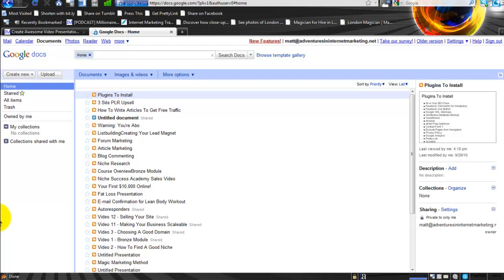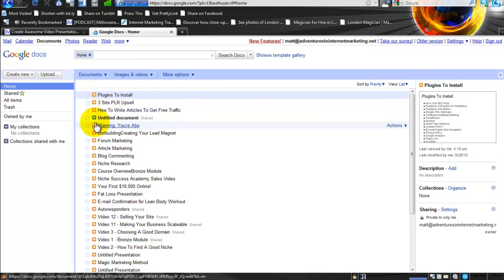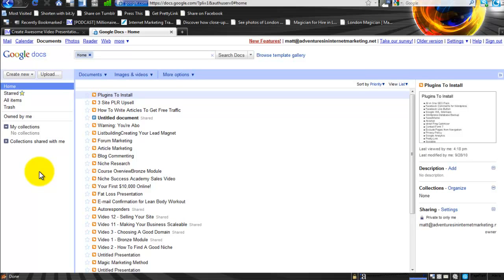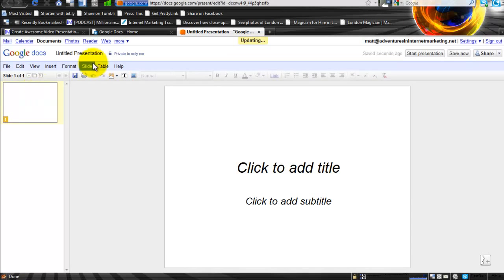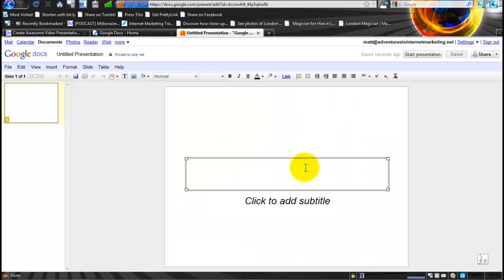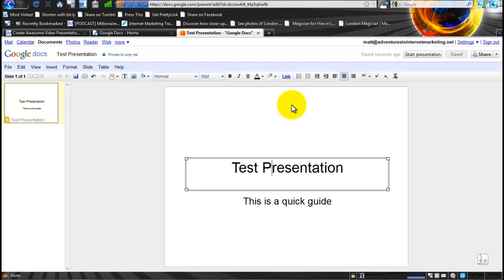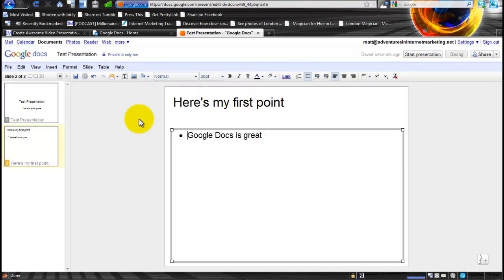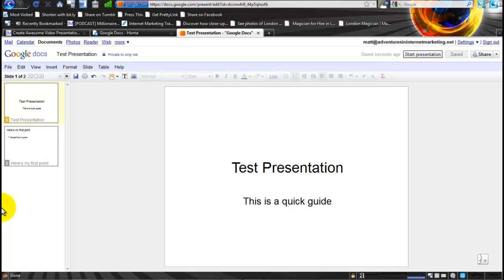How To Create Video Presentations Using Google Docs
In this video I give you a quick guide showing how to create video presentations using Google Docs.

You can use Google Docs to create sales videos, Powerpoint-style slideshows and several other types of presentation.